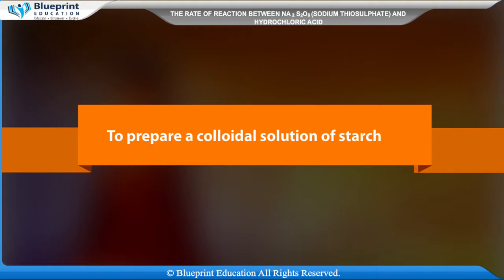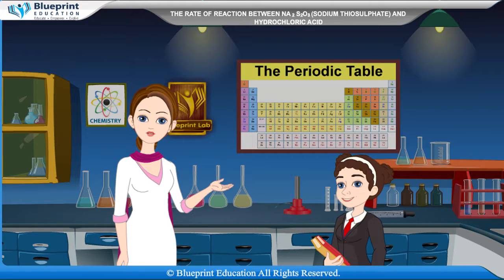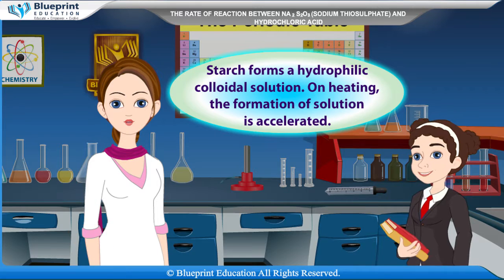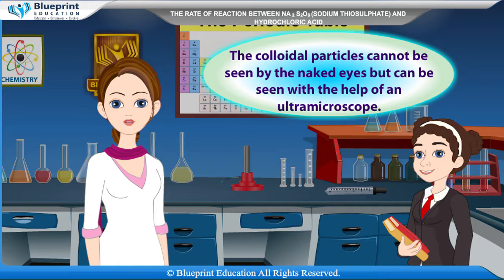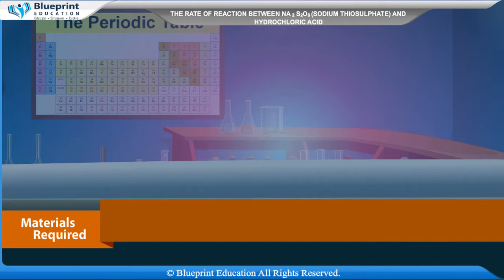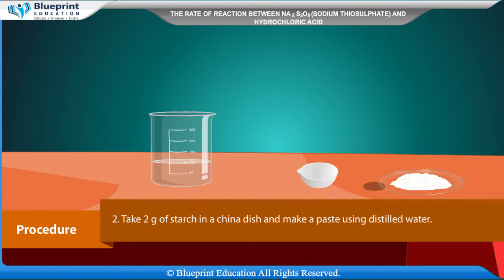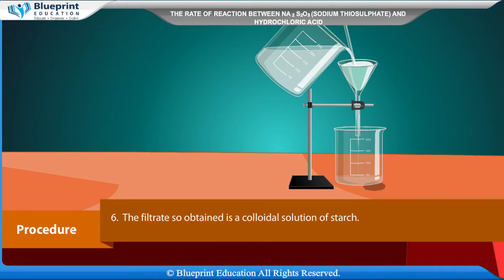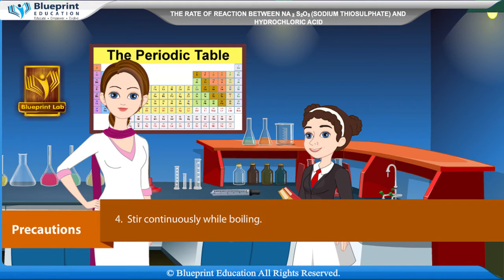Surface Chemistry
To prepare a colloidal solution of starch.